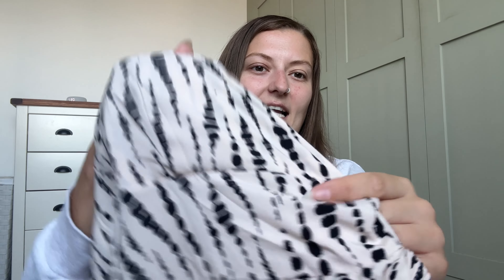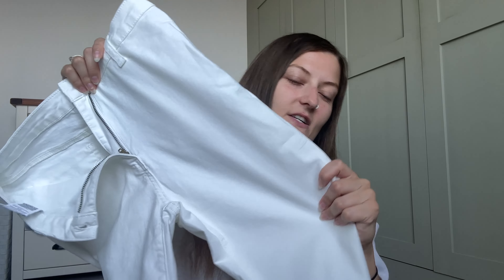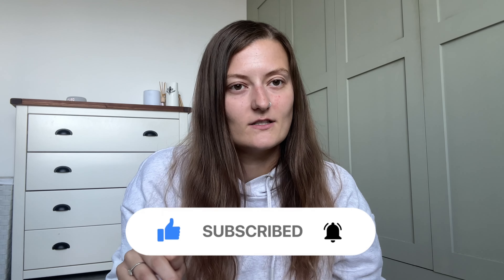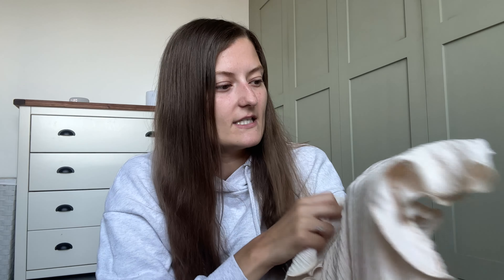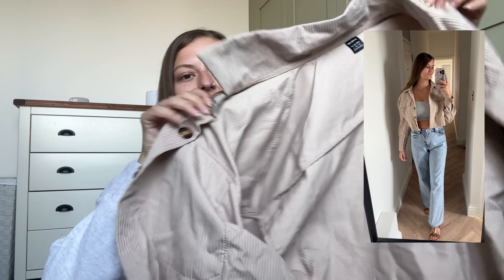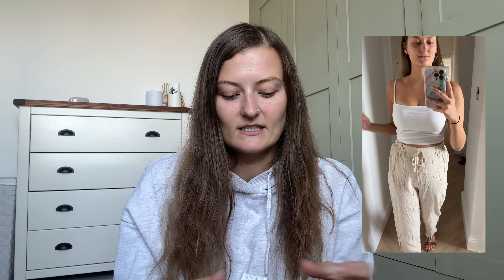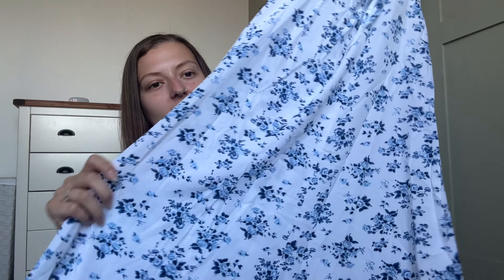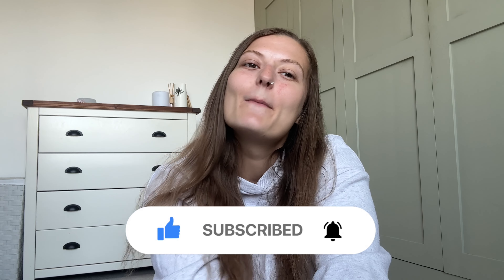SUMMER SHEIN HAUL 🐚☀️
Clothing links